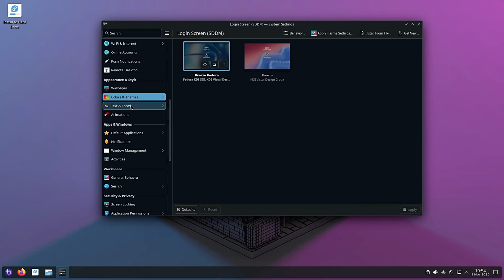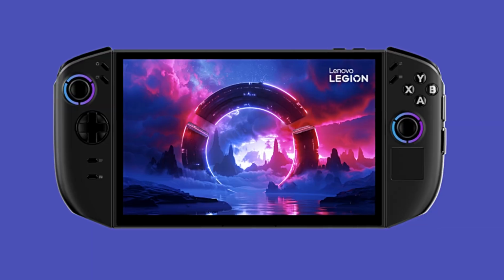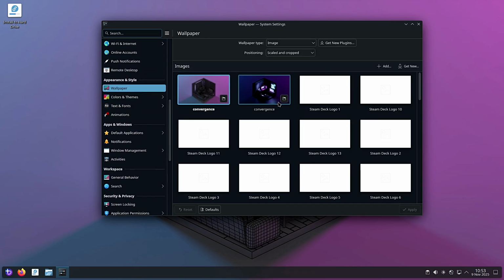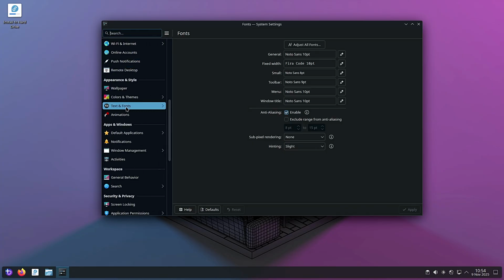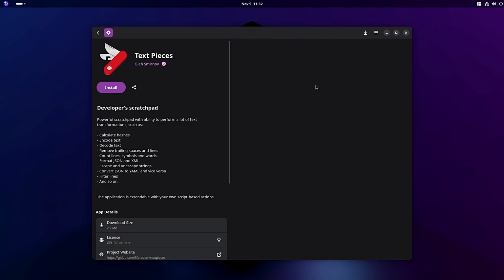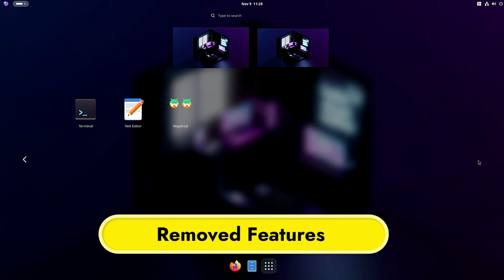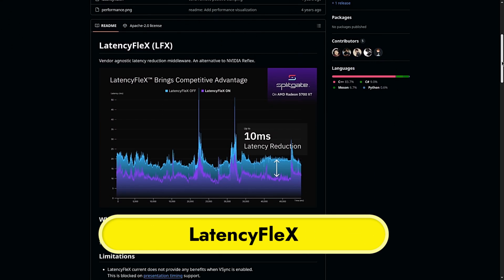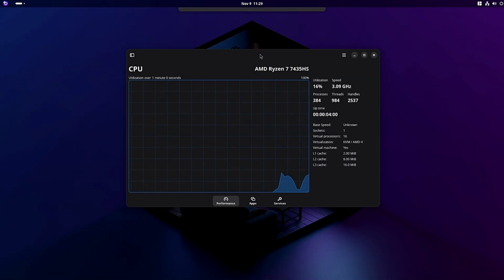Bazzite Fall Update Review | Linux Gaming Just Leveled Up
Bazzite’s Fall Update is here — and it’s HUGE!
In this video, I break down everything that’s new in the latest Bazzite release, including full support for the ROG Ally, ROG Ally X, Lenovo Legion Go 2, and the OneXPlayer X1 Air. Plus, Bazzite now ships with Fedora 43, GNOME 49, KDE Plasma 6.5, and tons of new features for Linux gamers.
Whether you’re on a Linux handheld, a gaming PC, or just curious about the future of Linux gaming, this update is packed with improvements you’ll definitely want to know about.
Bazzite continues to be one of the best Linux distributions for gaming, handheld PCs, and Steam Deck-style devices. These updates bring more performance, stability, and compatibility than ever before.

If you enjoy Linux content…